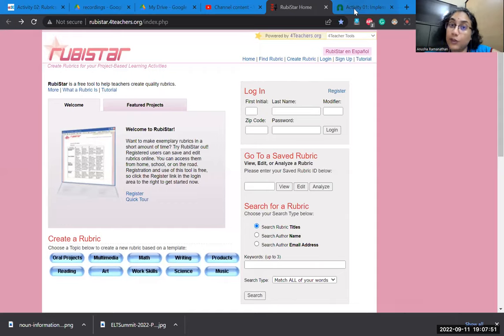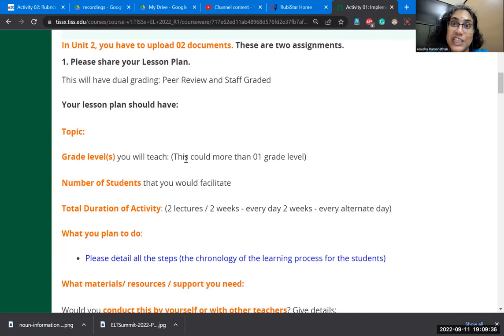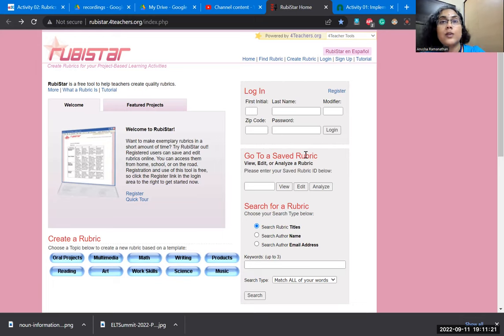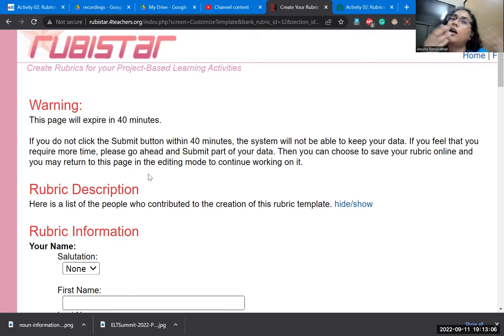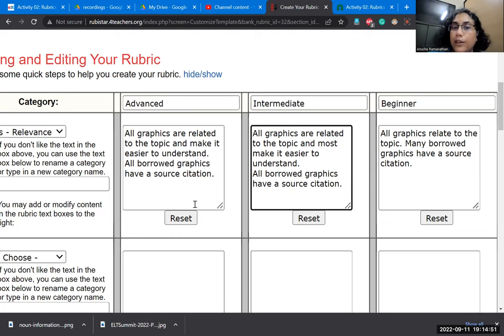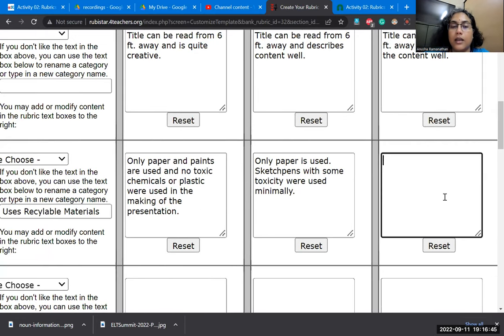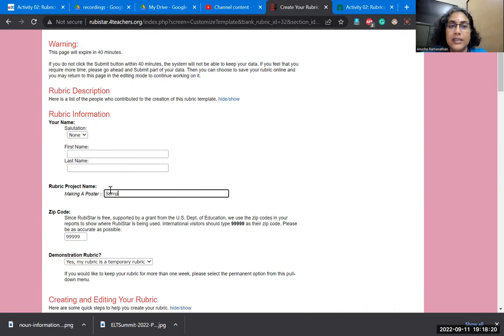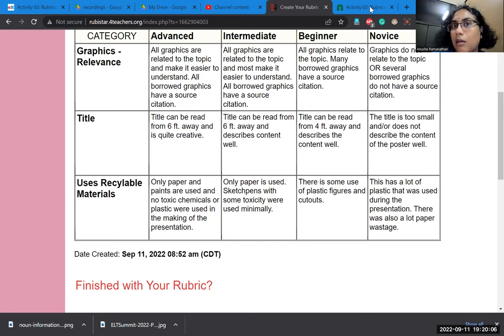[Experiential Learning] Unit 3: Session 3: Activity 2: Rubrics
Idea, Content, Design and Execution: Anusha Ramanathan